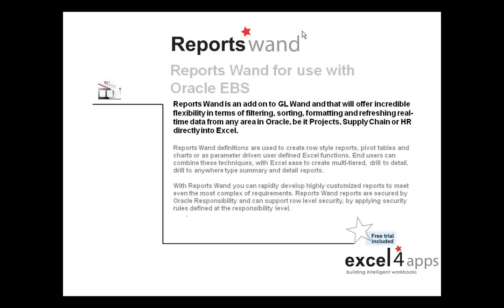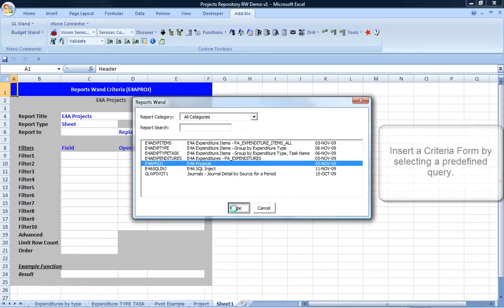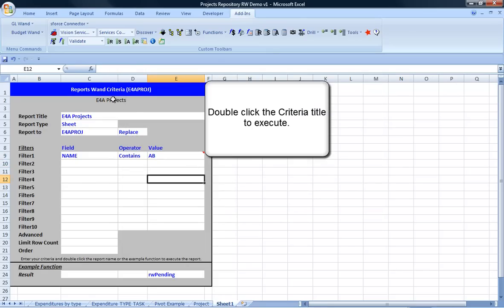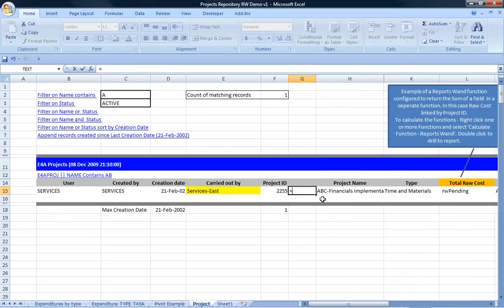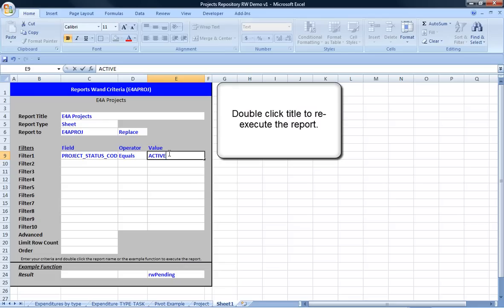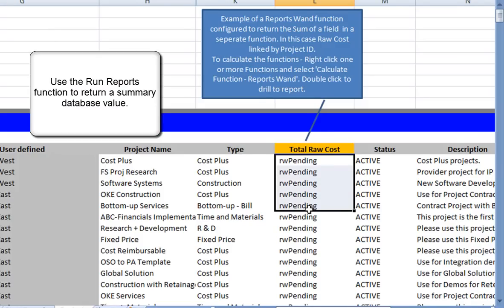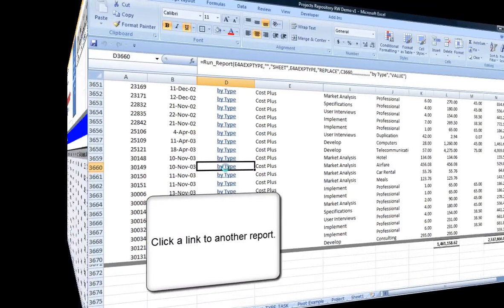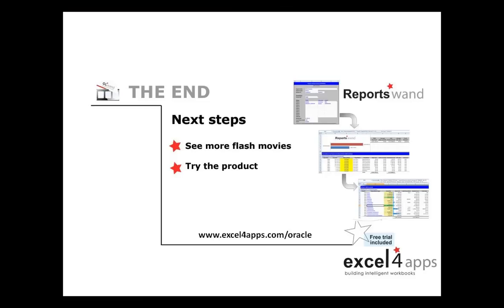Reports Wand for Oracle E-Business suite 2min demo.mp4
Reports Wand offers incredible flexibility in terms of filtering, sorting, formatting and refreshing real-time data into Excel from any area in Oracle, be it Projects, Supply Chain or HR directly.

Reports Wand definitions are used to create row style reports, pivot tables and charts or as parameter driven user defined Excel functions. End users can combine these techniques with Excel ease, to create multi-tiered, drill to detail, drill to anywhere type summary and detail reports. With Reports Wand you can rapidly develop highly customised reports to meet even the most complex of requirements. Reports Wand reports are secured by Oracle Responsibility and support row level security defined in the Oracle security rules at the responsibility level.